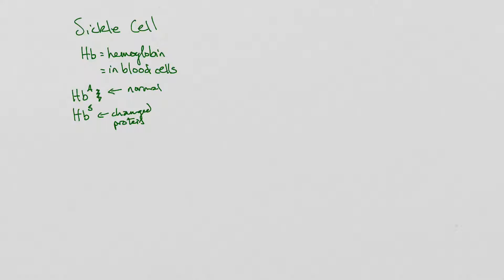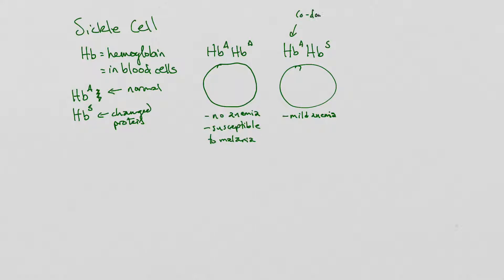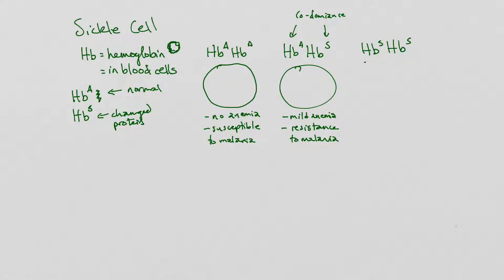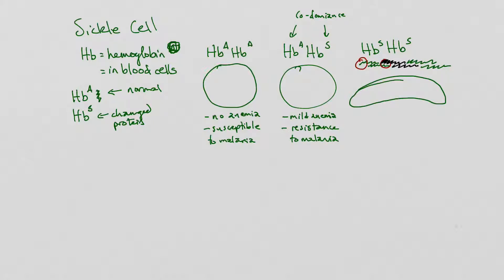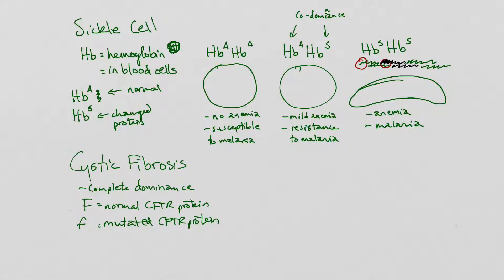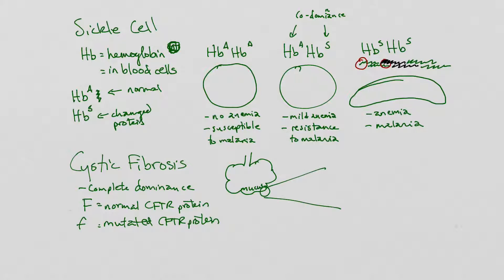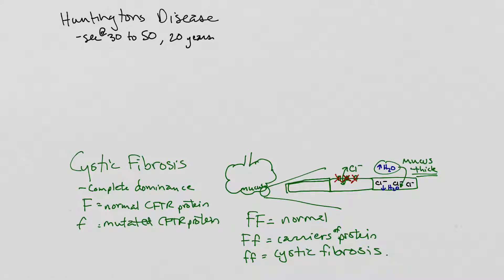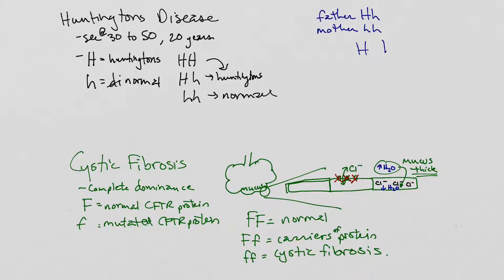Genetic Diseases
The inheritance patterns of cystic fibrosis, Huntington's disease, and sickle cell anemia.